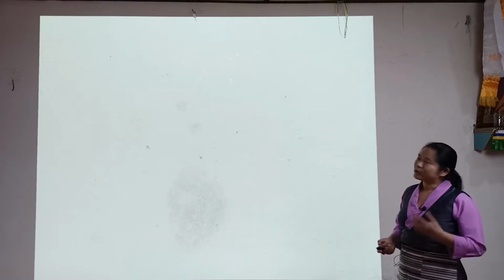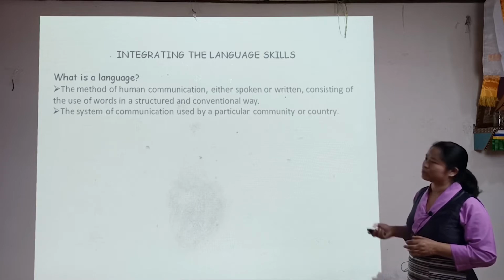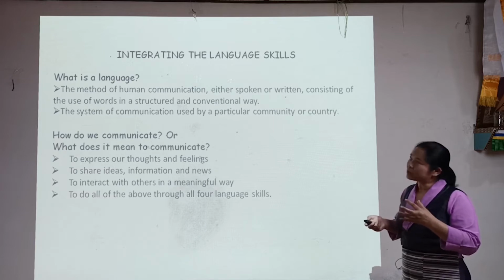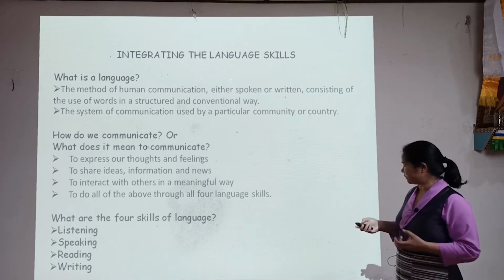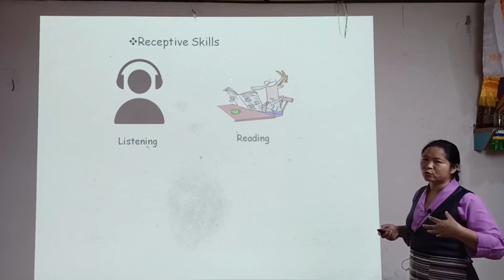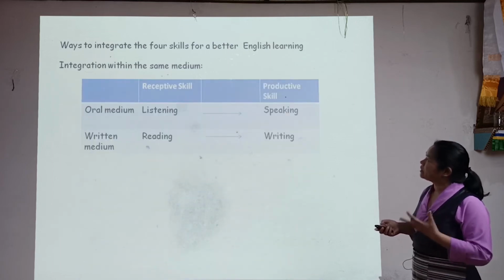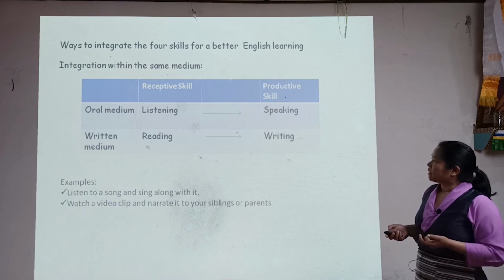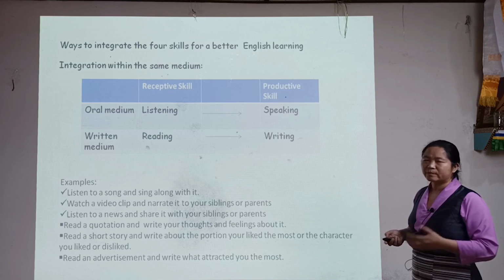Class 12 English Integrating the language skills